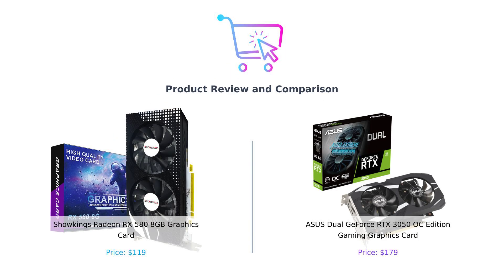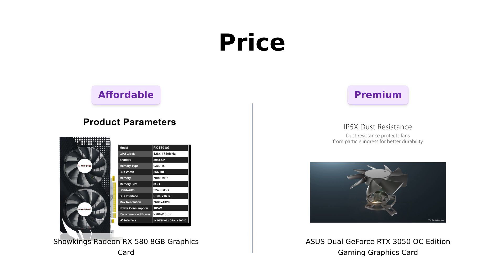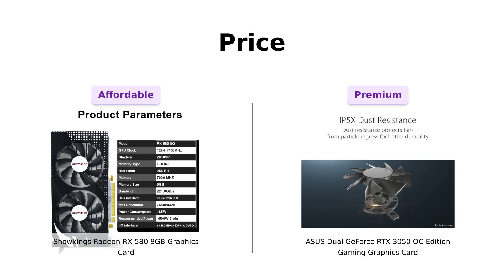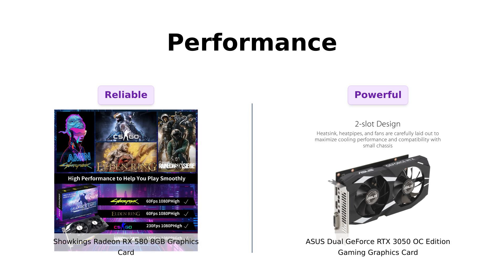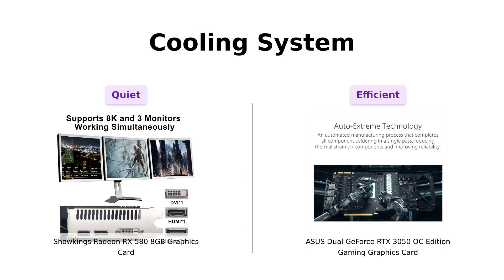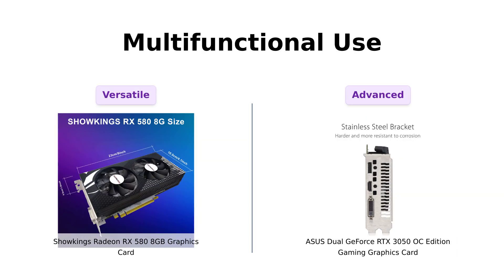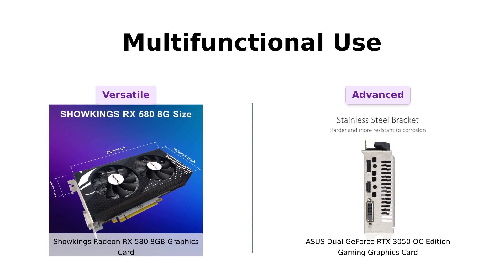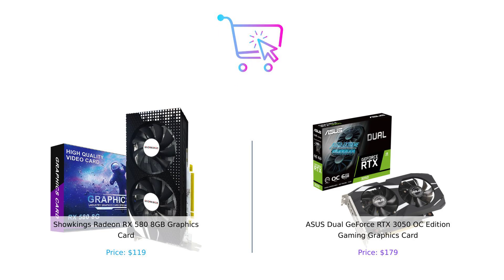SHOWKINGS Radeon RX 580 vs. ASUS GeForce RTX 3050 🎮 Graphics Card Comparison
With ASUS Dual NVIDIA GeForce RTX 3050 6GB OC Edition Gaming Graphics Card

💻 Superior Gaming Experience, High Definition Display Effect, Powerful Cooling Performance, Multifunctional Use, Good Support
🎨 NVIDIA Ampere Streaming Multiprocessors, 2nd Generation RT Cores, 3rd Generation Tensor Cores, Axial-tech Fan Design, 2-Slot Design